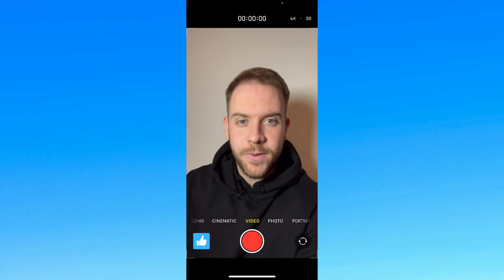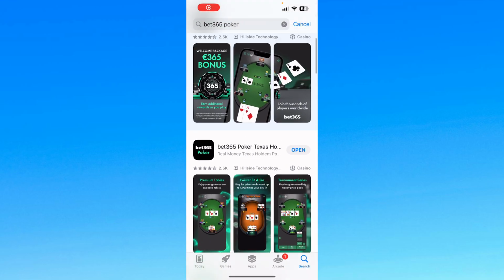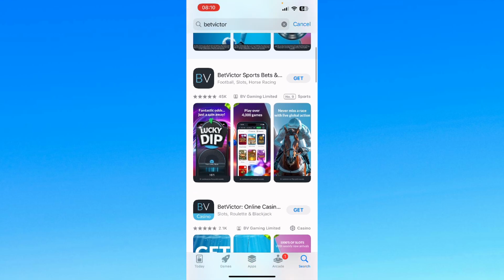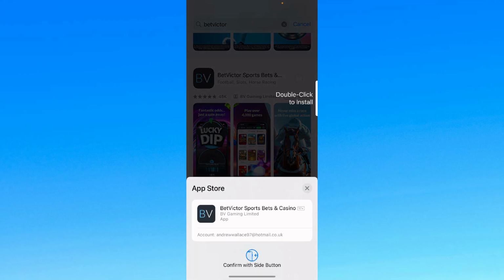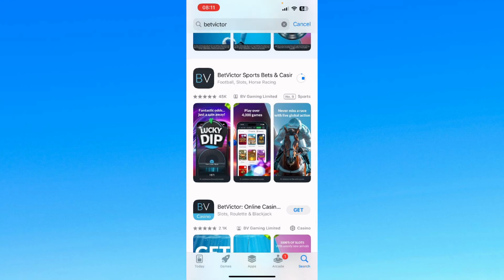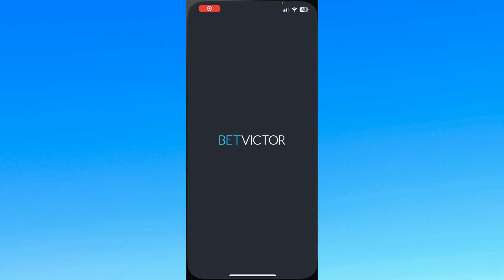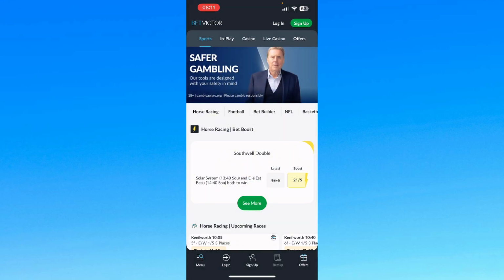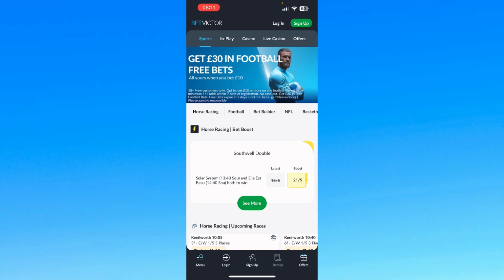How To Download & Install BetVictor On Mobile - iPhone & Android (Step-By-Step) - 2025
🚀 In this tutorial, I will show you step-by-step how to download & Install the BetVictor app on mobile (iPhone & Android).